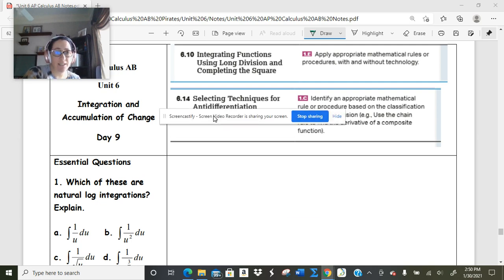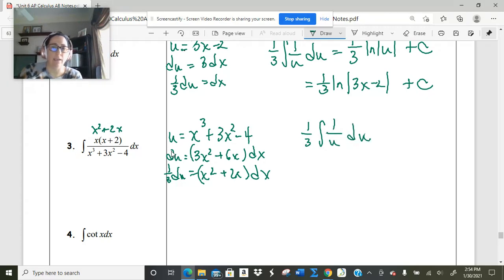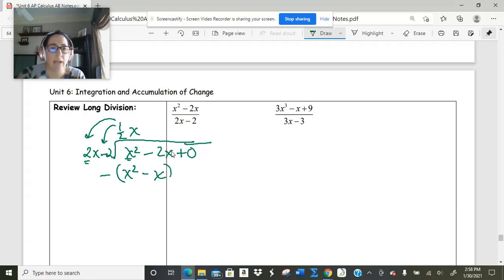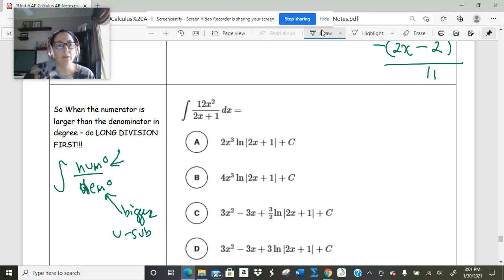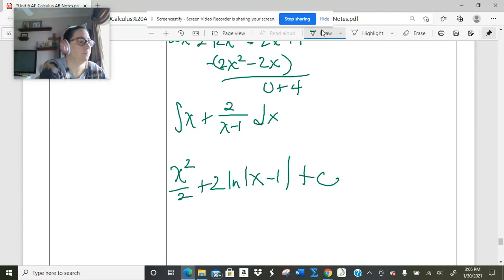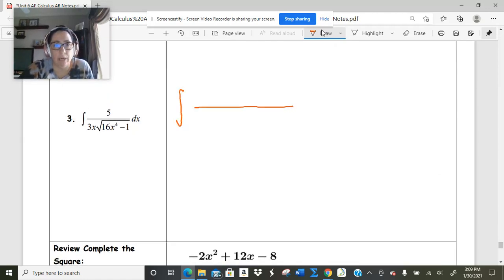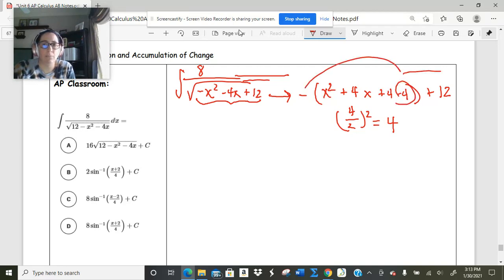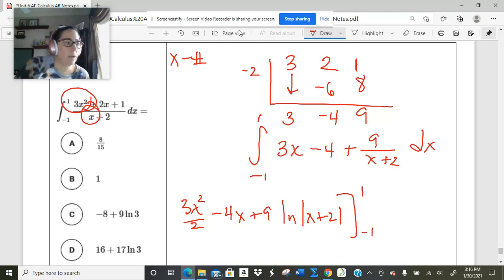AP Calculus AB Unit 6 Day 9